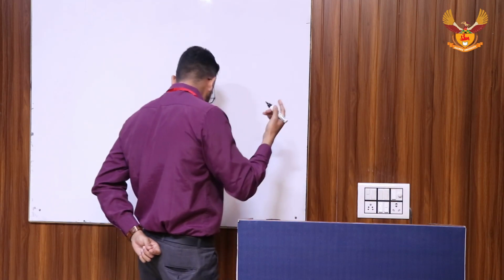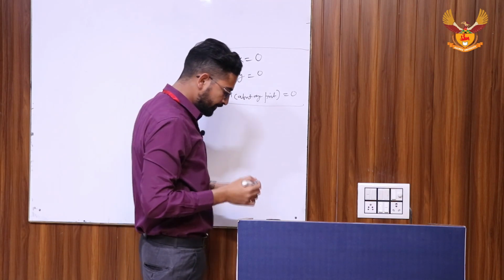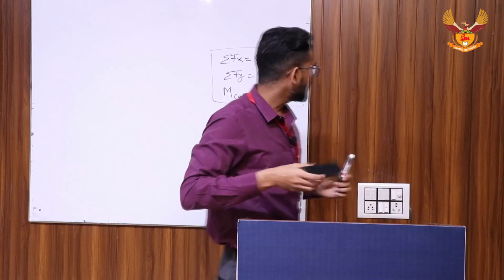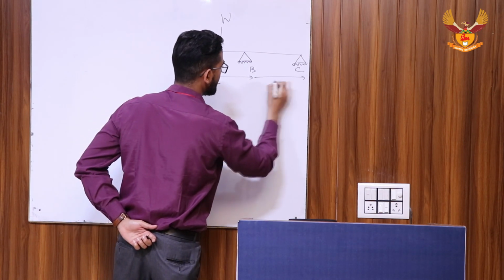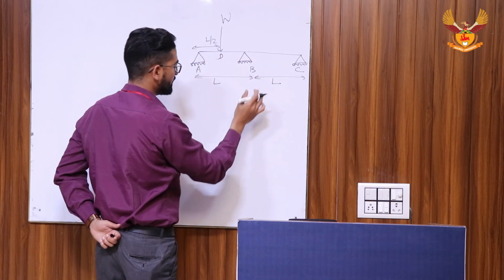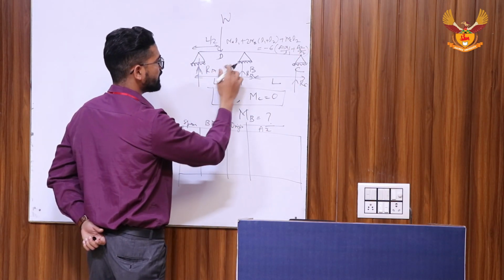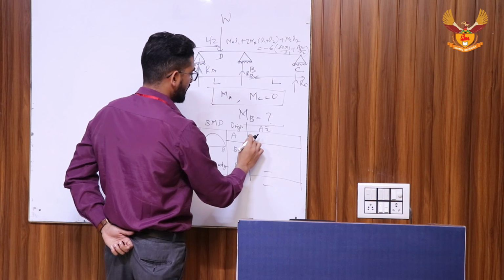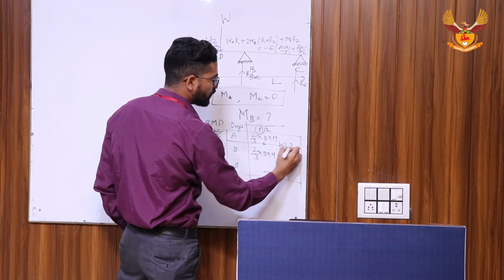How To Calculate Of The Support In A Indeterminate Beams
This video lecture that provides an overview of Support In A Indeterminate Beams